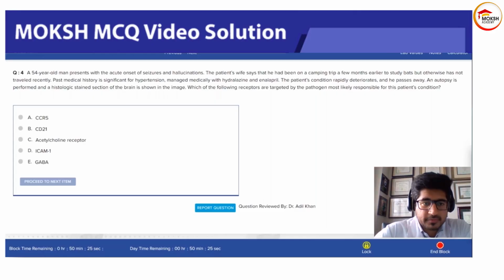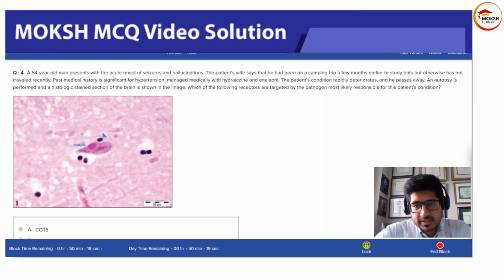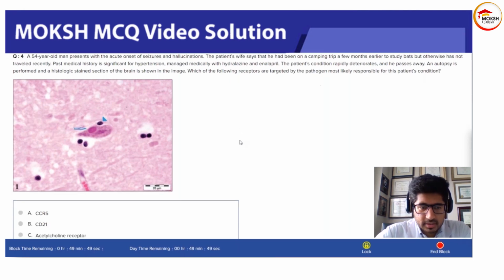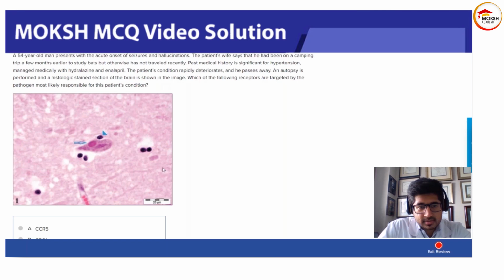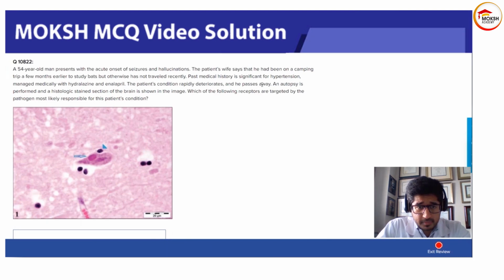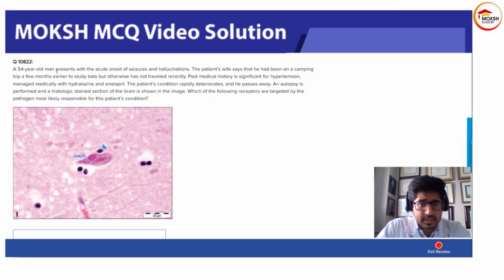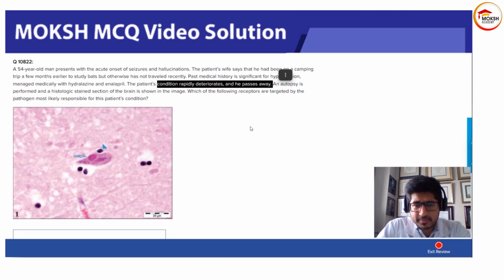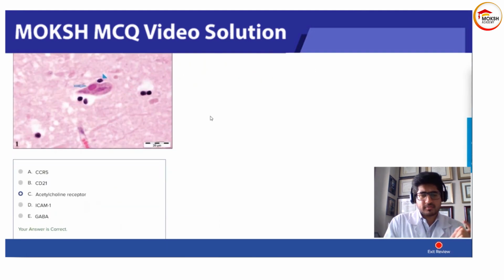Academic Workout #480: Microbiology | Medically Relevant Viruses | RNA Viruses| Dr. Rishi